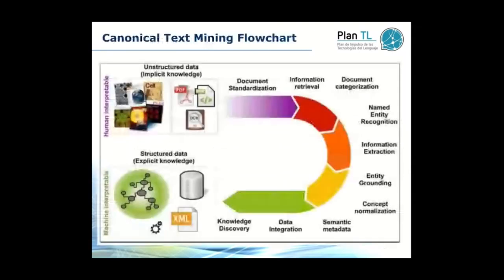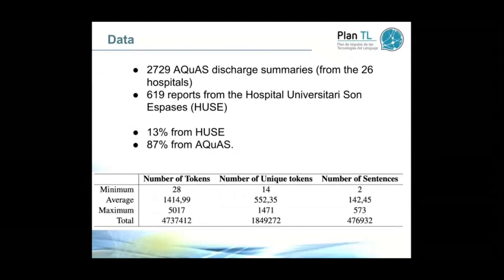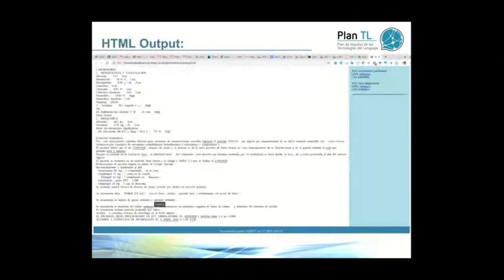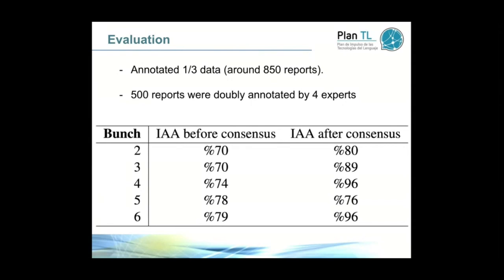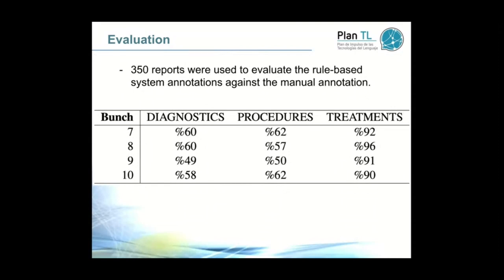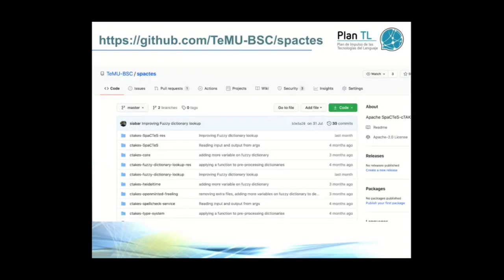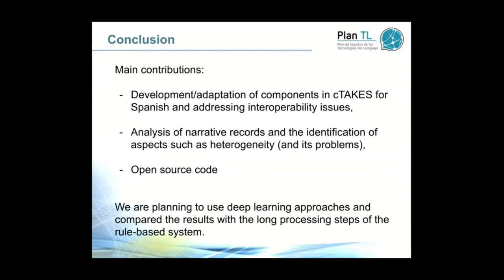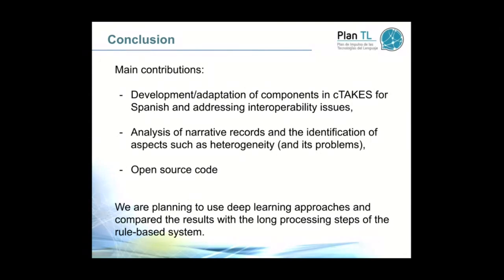SpaCTeS: Extraction of Information on Diagnosis of Stroke from Electronic Health Reports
Siamak Barzegar

Most of the relevant data produced on stroke clinical settings consist of unstructured data (clinical narrative texts in Electronic Health Records (EHR). We tested new TM techniques to assist in the process of extracting relevant information from hospital discharge reports of patients diagnosed with a stroke (2016 to 2017). We developed a TM pipeline structured into iterative phases to gradually improve the quality of transforming narrative discharge reports into structured clinical data representations and generating good practice recommendations. The initial system was developed using Apache cTAKES, a natural language processing for information extraction from the EHR system initially developed by the Mayo Clinic. The main challenge was the heterogeneity of source data (3000 documents in Spanish and Catalan from 28 different hospitals). We developed an analysis tool to test the quality of texts by identifying missing information and non-standard usage of notations and vocabularies. The system also produced a normalized version of the texts. These results allowed us a detailed analysis of the stroke narrative records and the identification of aspects such as heterogeneity (and its problems) and degree of standardization, all of which are critical to enabling better exploitation of the information contained in EHR by TM approaches.

Siamak Barzegar is a Senior Research Engineer at Biomedical Text Mining Unit at Barcelona Supercomputing Center in Spain. He won the Science Foundation Ireland (SFI) research scholarship and received his PhD degree from the National University of Ireland, Galway in December 2018. The main area of his work/research is focusing on Natural Language Processing, Distributional Semantics, Word Embeddings, Deep Learning, Knowledge Extraction on Multilingual & Specific Domains.